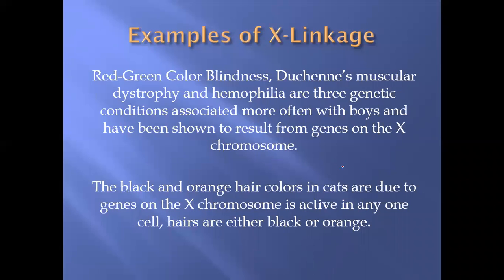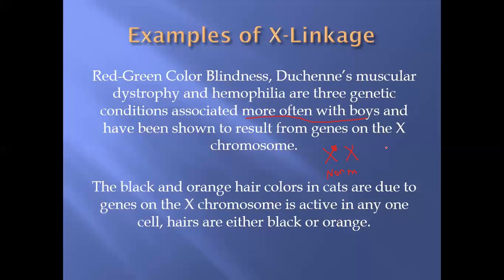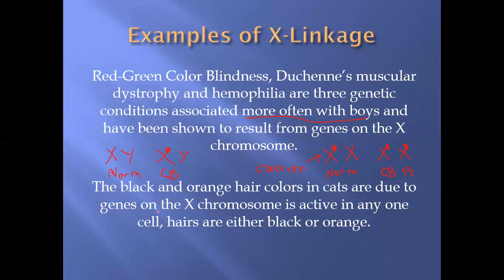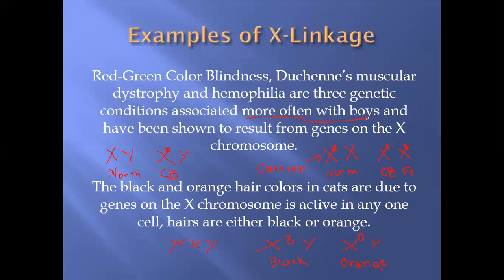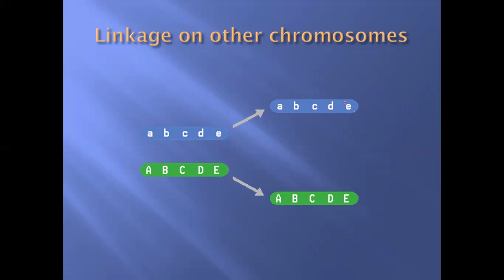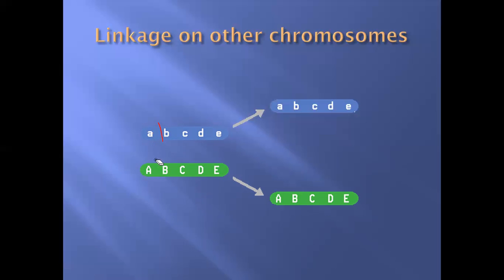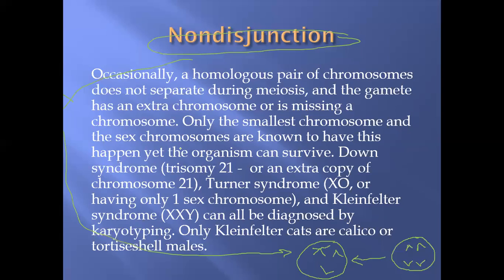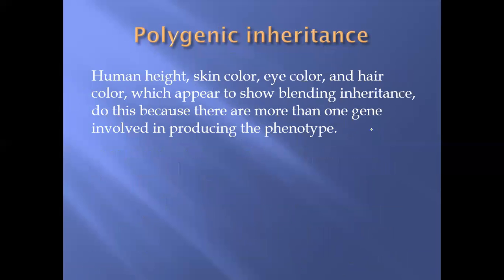Biology - Lecture 7 - Chapter 13